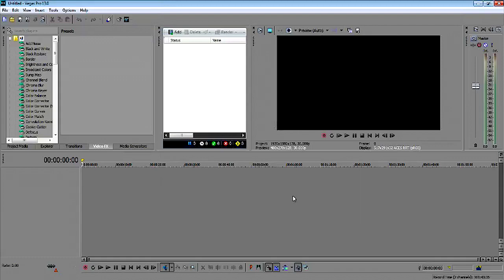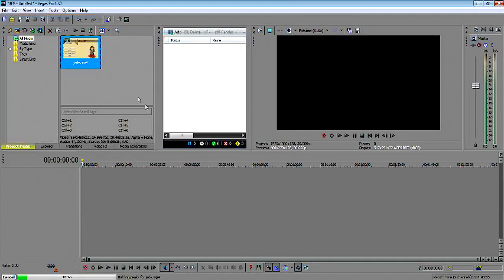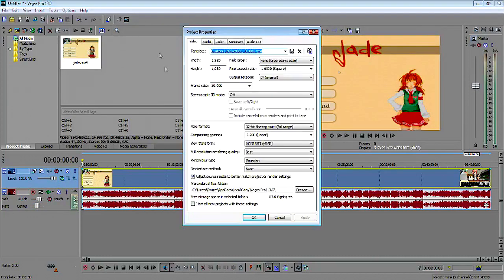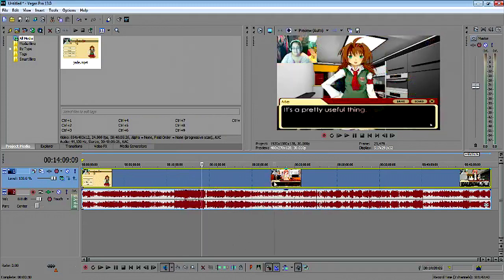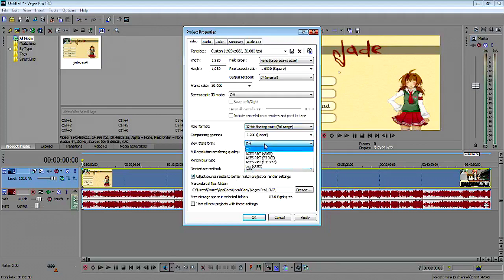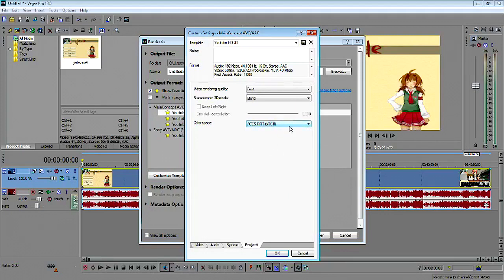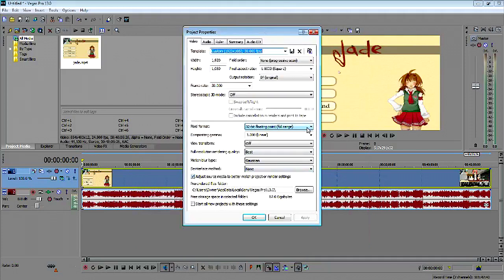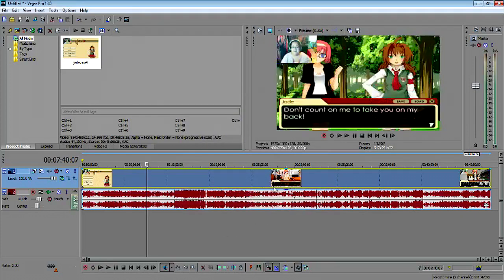Sony Vegas Pro 13 Tutorial || Oversaturation Fix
The video I was using will never see the like of day despite what I said in the video. It's the one I mentioned in Heartache 101. This was before I knew it was going to have problems.

Anyhow, this is how to fix Vegas 13 from making your videos oversaturated when rendering it. It took me so long to find a simple answer so I wanted to make it easy for you. This shouldn't be so hard to find.

If you guys like tutorials on little things I do, let me know. I have a couple of others I can share. Heck even suggest one. I might be able to help.

Liked what you saw? It all helps me out! ;3